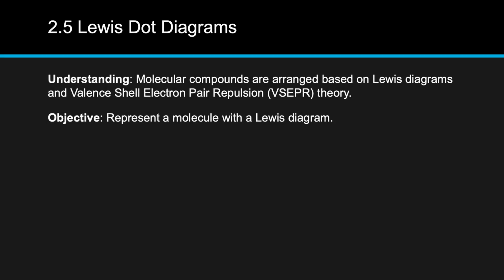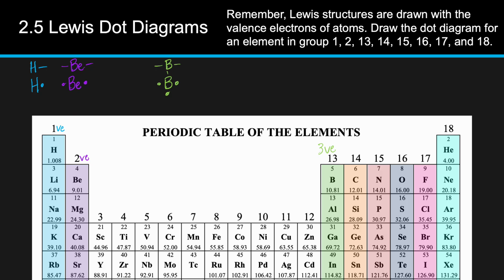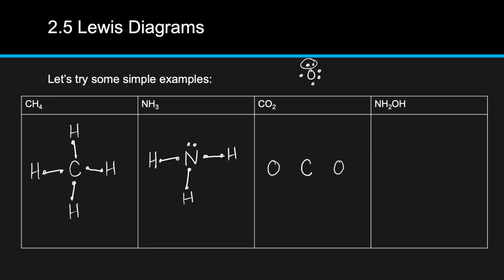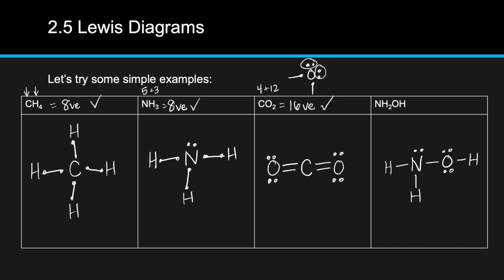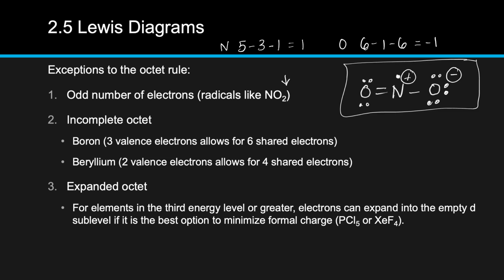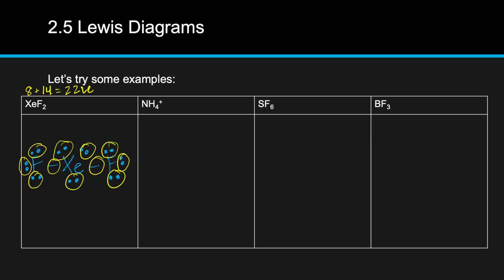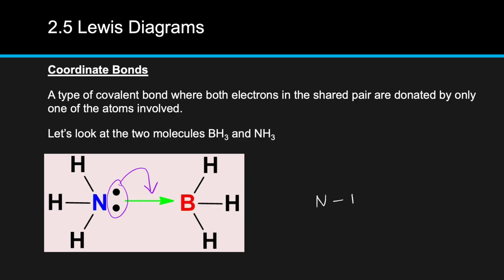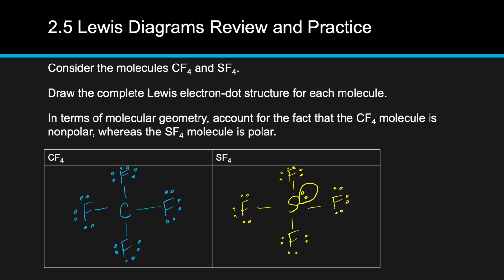AP Chemistry Unit 2.5 Lesson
In this lesson, we break down how to draw Lewis diagrams to represent valence electrons, bonds, and lone pairs in molecules and ions. Learn the rules for counting electrons, assigning formal charges, and predicting molecular structures. Perfect review for understanding chemical bonding and preparing for the AP exam!